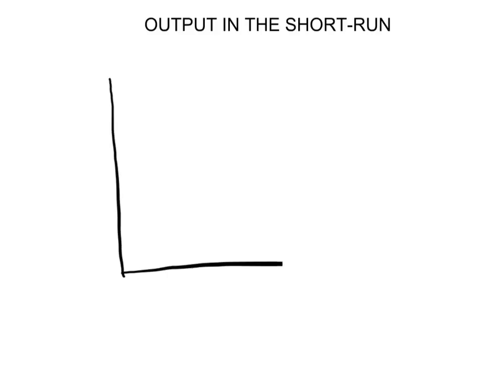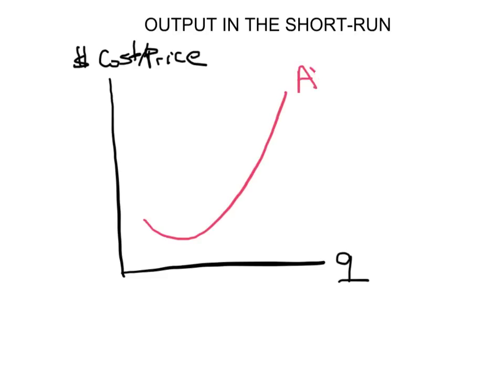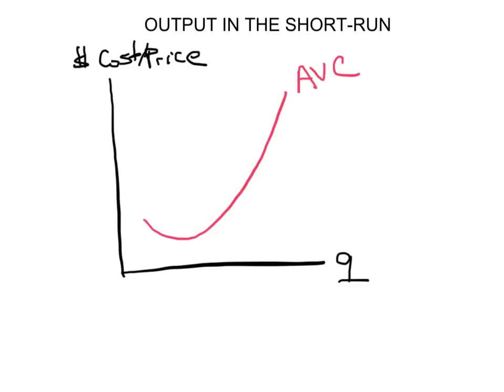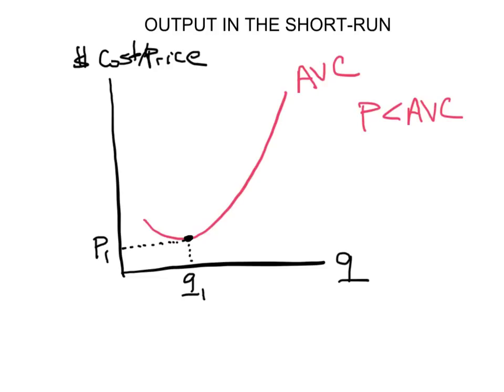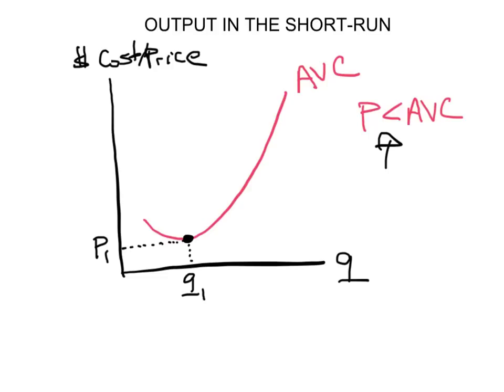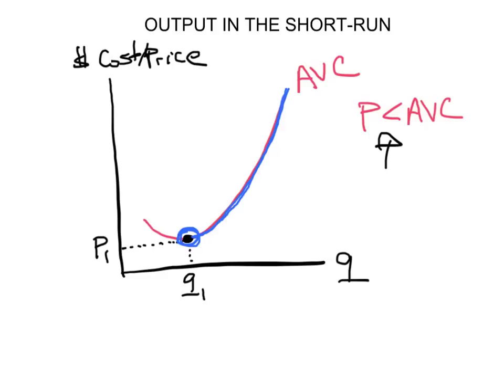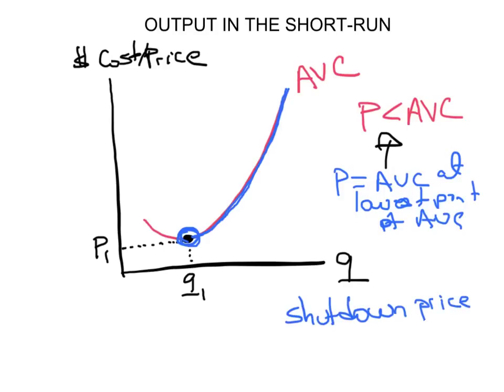The Short-run Supply Curve